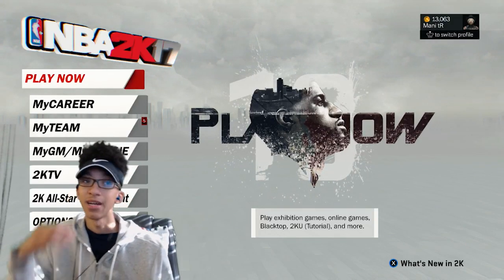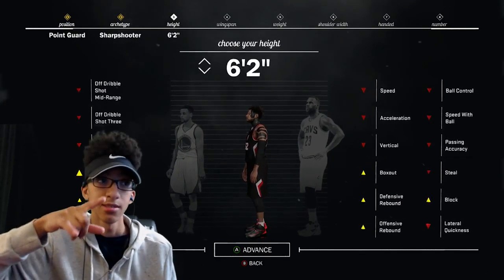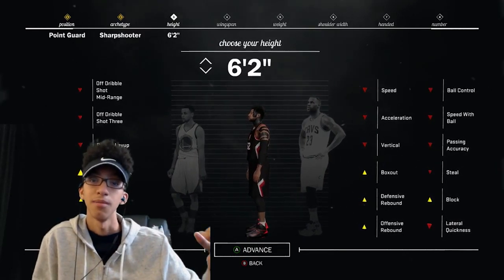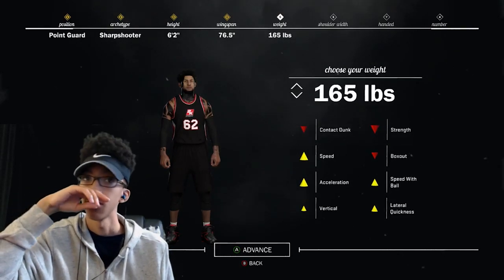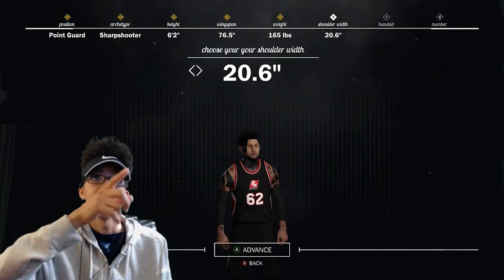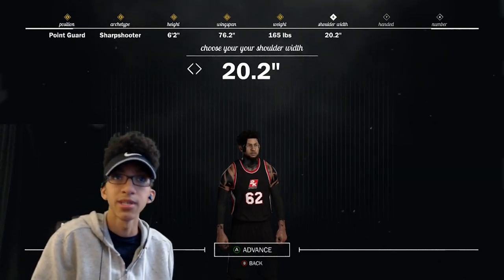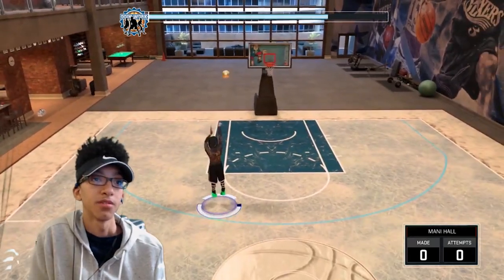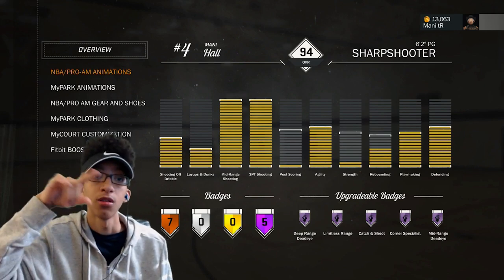MY 6"2 SPEEDBOOSTING SHARPSHOOTER BUILD + SIGNATURE STYLES | NBA 2K17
intro song // LE$LAFLAME- KRUSTY
outro song // Prod Ft. SGBandz – MCM